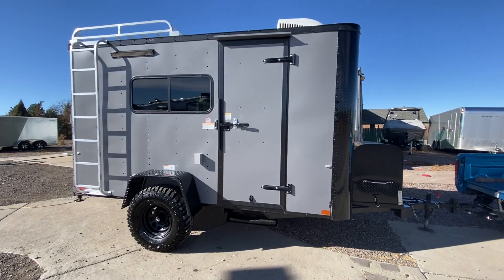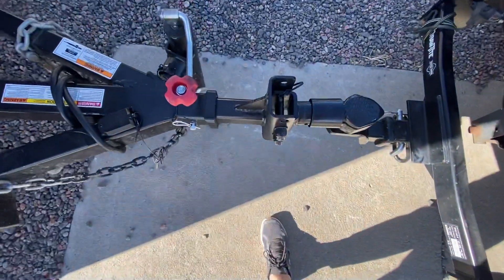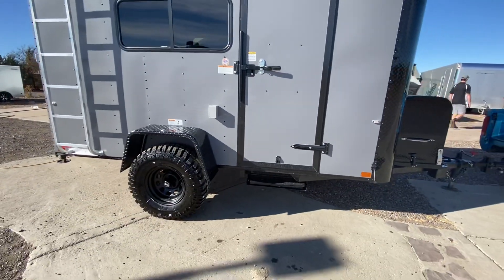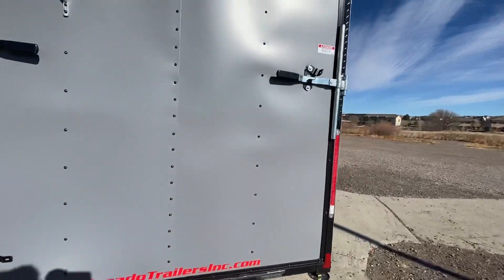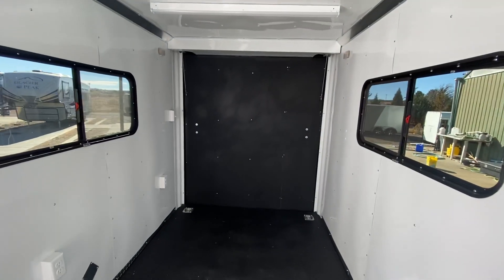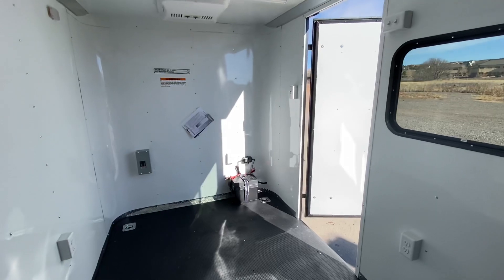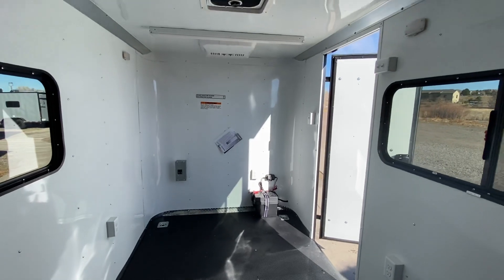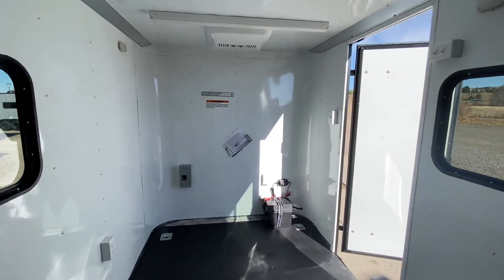New 6x12 Colorado Off Road Trailer - 19 inches of ground clearance!!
New 2021 6x12 Colorado Off Road Cargo Trailer for sale. Trailer features:

3500lb. torsion axle with brake
16" On Center Walls, Floor and Ceiling
Black out package
6 foot 6 inch interior height
32 inch Mudterrain tires
Black Aluminum Wheels
Front Generator Platform with Aluminum Cover
6x5 Aluminum roof rack with ladder
Rear ramp door with spring assist close, cam bars, and rear deck option
2 - 18x44 slider slider windows with screens
Battery and box with battery charger
A/C unit
30 amp power package with 4 interior outlets and 1 exterior GFI outlet
2 LED interior puck lights
2 LED interior 4 foot ceiling lights
1 LED exterior party light
2 LED exterior spot/load lights
4 D Rings
Non power roof vent with Maxx Air
Extended hitch
Removable/Adjustable Coupler
Drop down stabilizer jacks
3 year factory warranty

Year: 2021
Make: Cargo Craft
Model: 6x12
Color: Matte Gray Blackout
Weight: 2000 lbs.